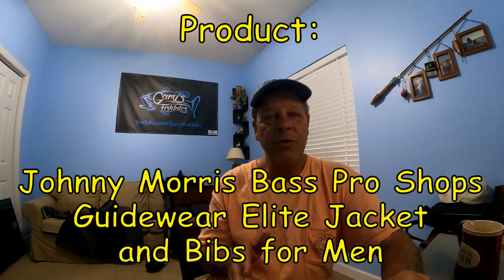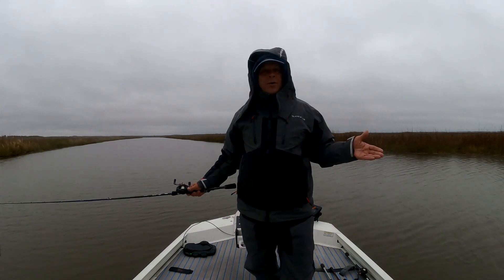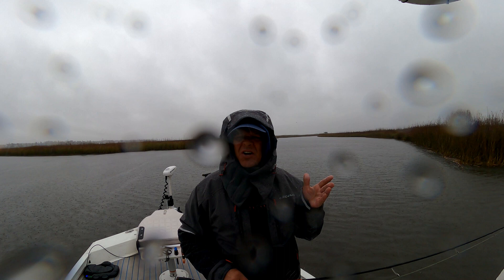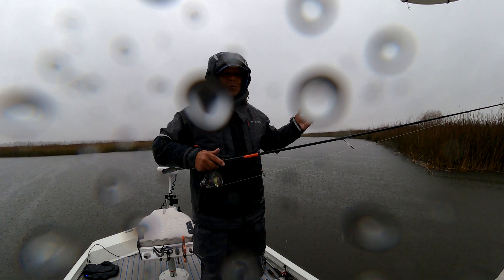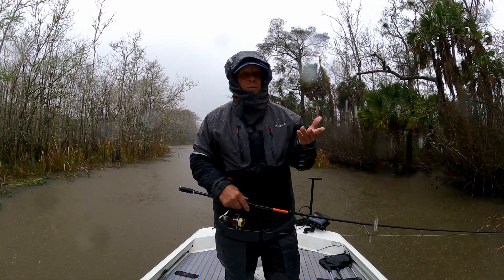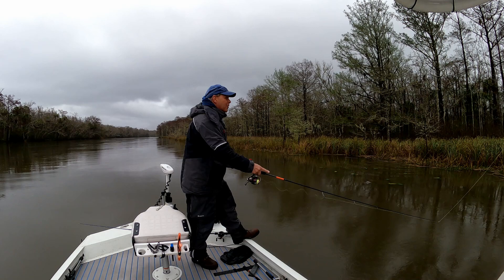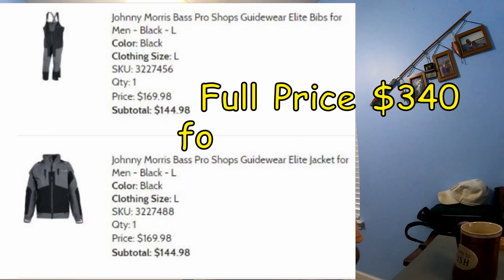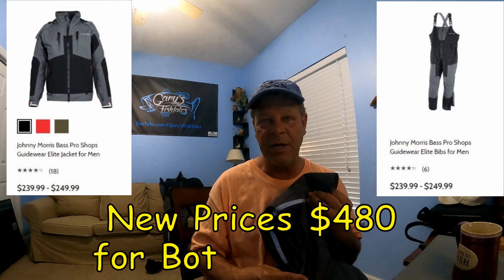Bass Pro Guidewear Elite & Extreme Review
This is an extreme review of the Johnny Morris Bass Pro Shops Elite Jacket and Bibs for men.  This  full review is tested on the water for 8 1/2 hrs with 2.10" of rain and in home review done on 11 Feb 23.
I will cover Comfort, Wind, Dryness, Use of restroom, Price and Fitment(Sizing).

I have no ties to Bass Pro Shops.

See Chapters to skip:

00:00 Intro and about product
00:46 Extreme on water testing
05:03 Full Review